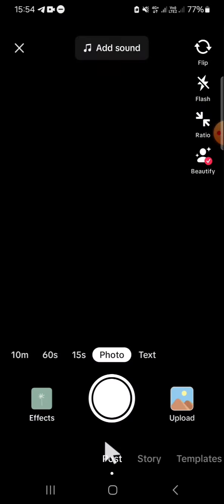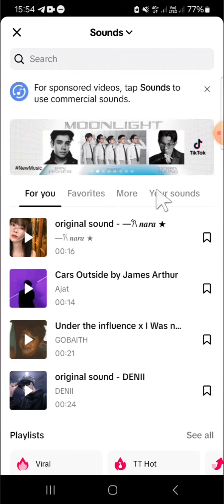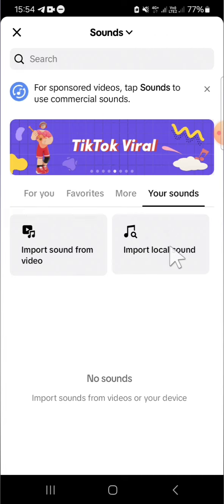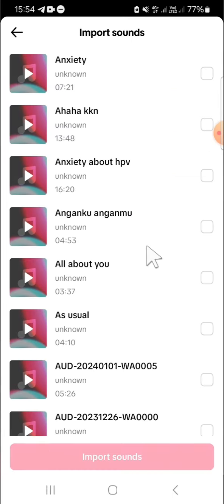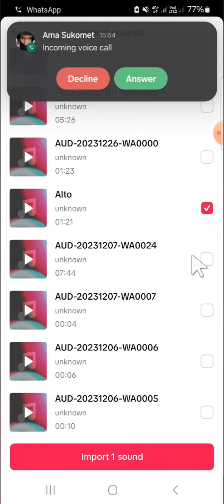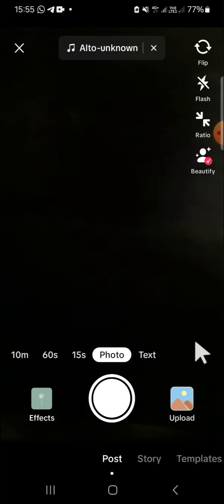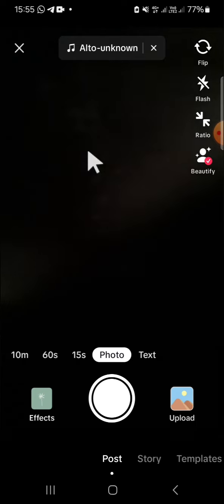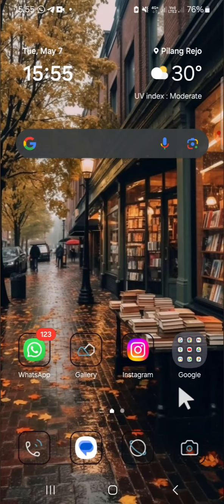❤ LEARN QUICKLY: How to Add Your Own Music to a TikTok Video | Add Custom Sounds to a TikTok Video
Ready to take your TikTok content to the next level? Join us in this episode of "LEARN QUICKLY" as we show you how to effortlessly add your own music to TikTok videos, allowing you to infuse your creations with personality and style! Whether you're a seasoned TikTok creator or just starting out, this tutorial will equip you with the skills to customize your videos with custom sounds in no time.